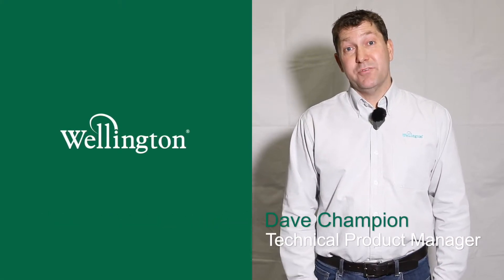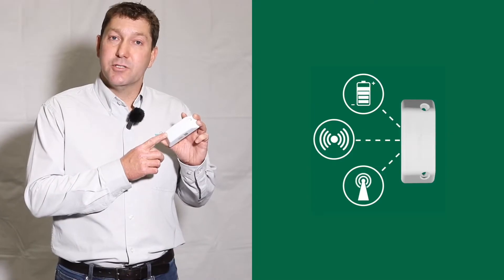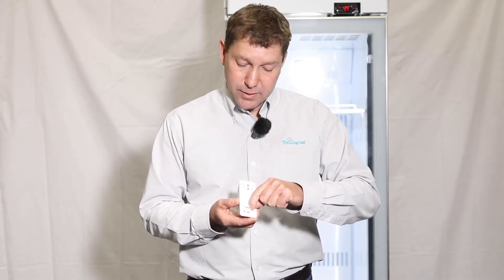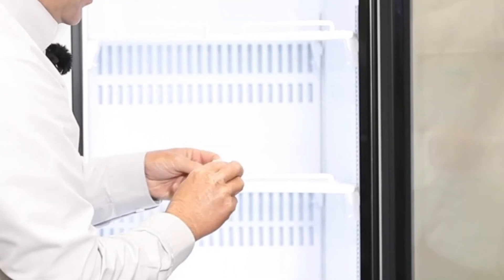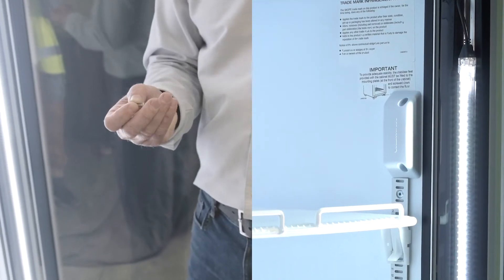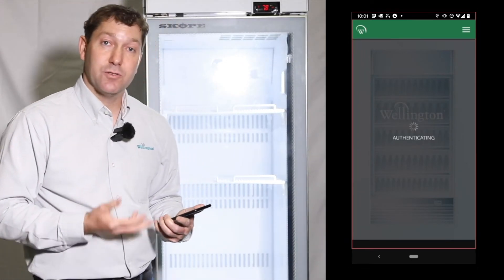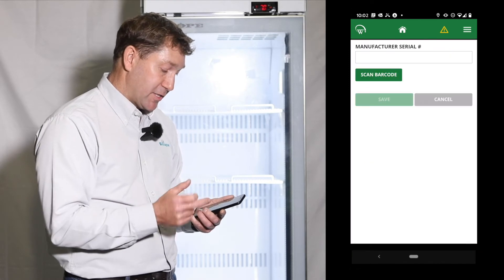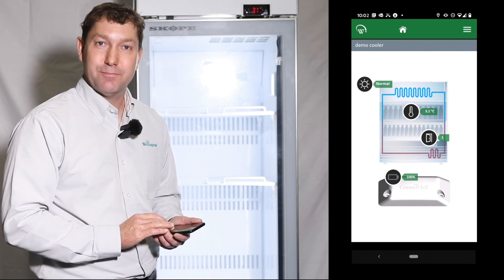Connect Monitor demo video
Introducing Connect Monitor - Wellington's multifunctional refrigeration sensor and data logger.

Connect Monitor is a battery-operated device that senses and records up to two months of equipment data such as, internal temperature, door swings, compressor run time, and asset location. To find out more visit